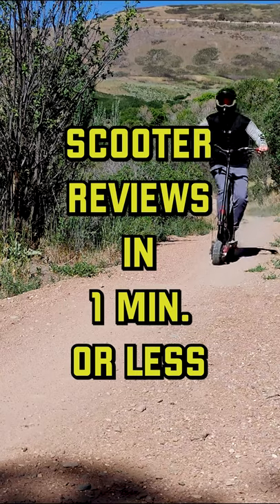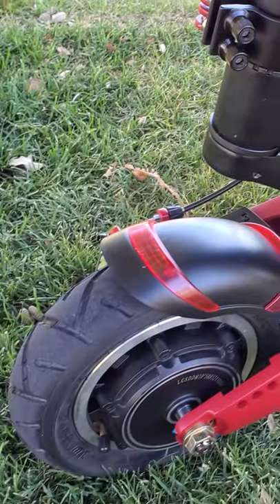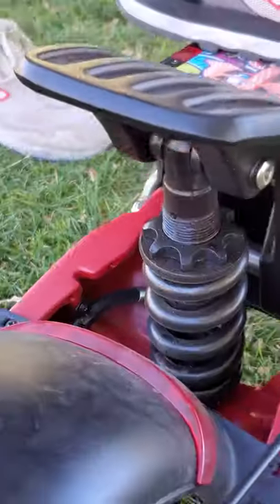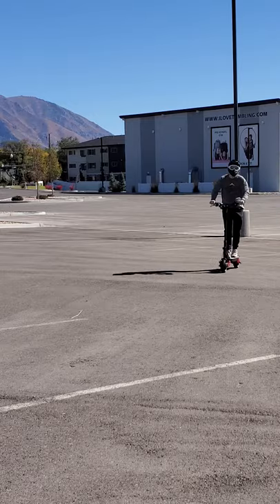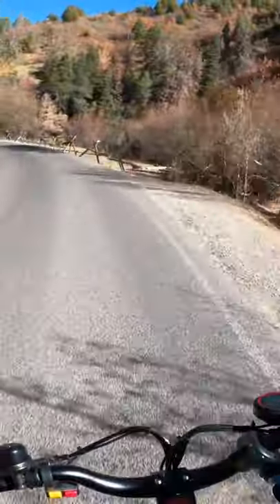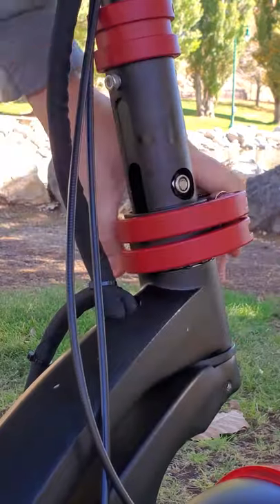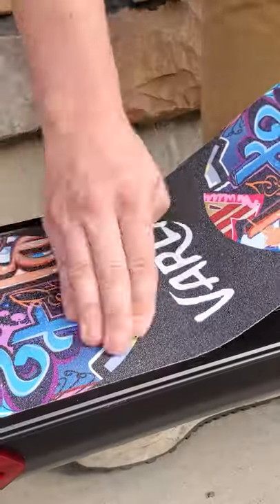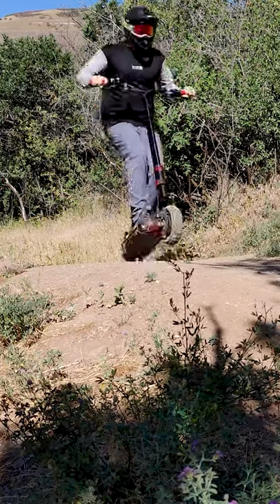Scooter Reviews in 1 Min. or Less: Varla Eagle One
Electric scooter reviews in one minute or less! #2. Varla Eagle One